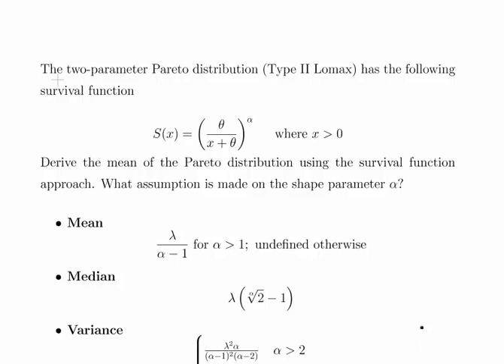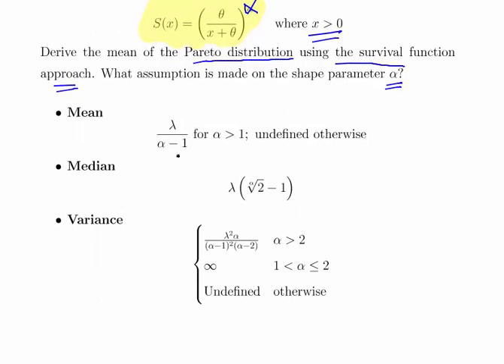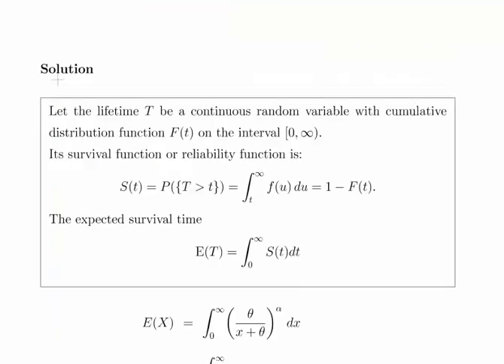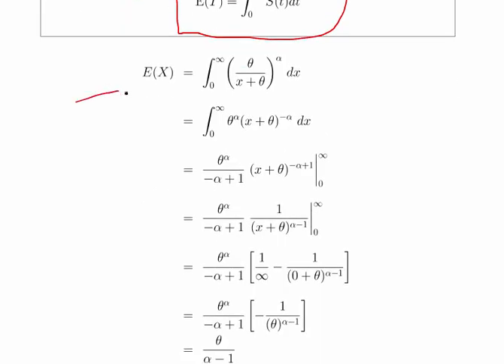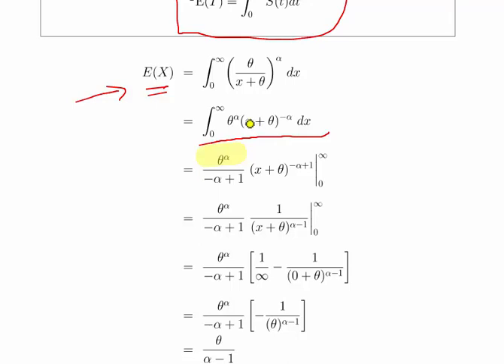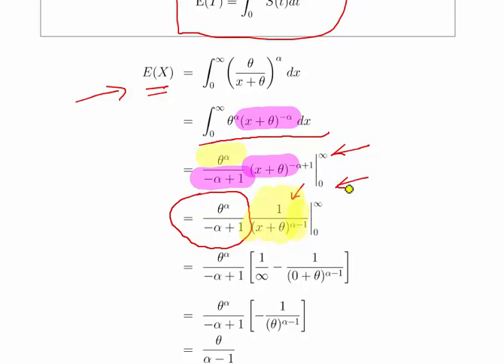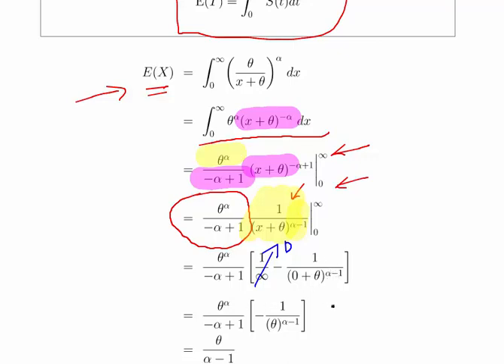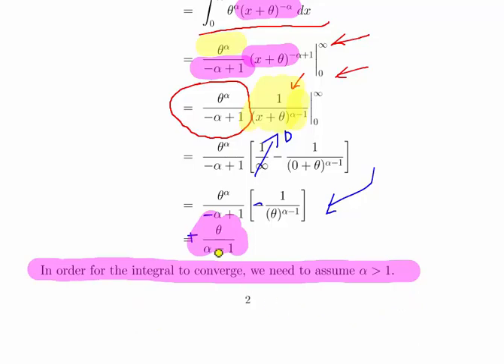Reliability Analysis: Survival Functions - Deriving the Pareto Mean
StatsResource.github.io | Reliability Analysis | Survival Functions